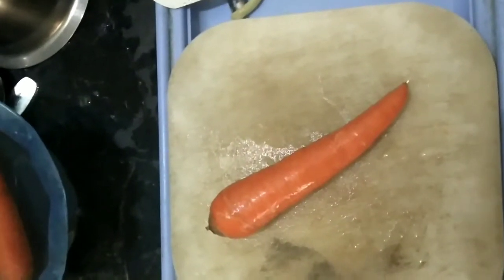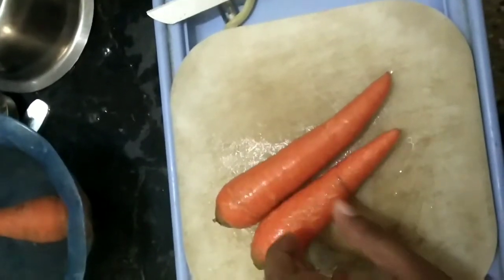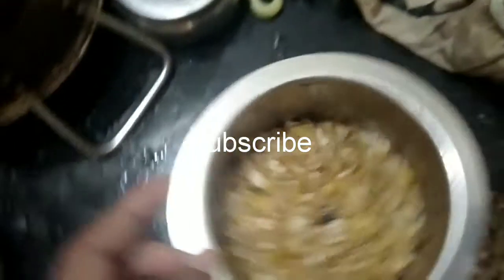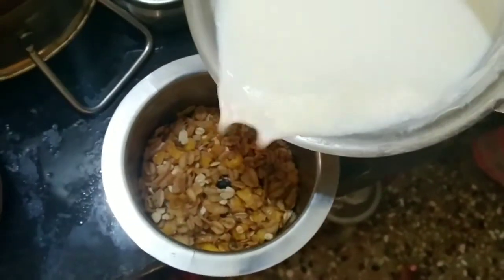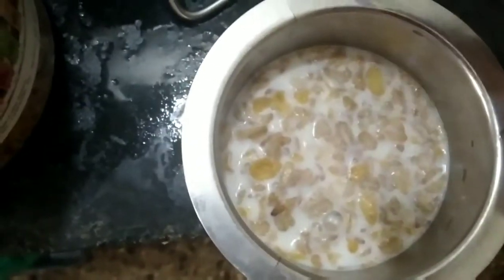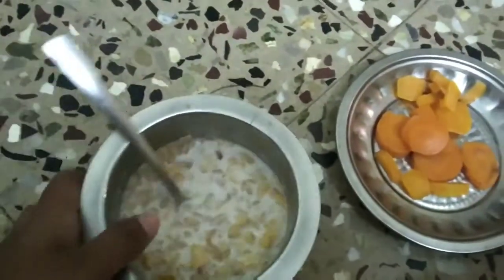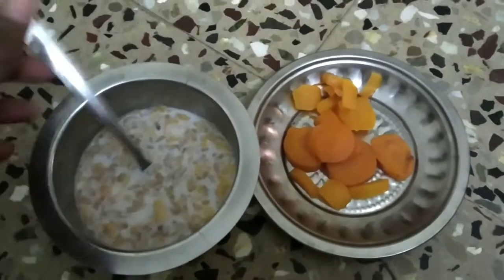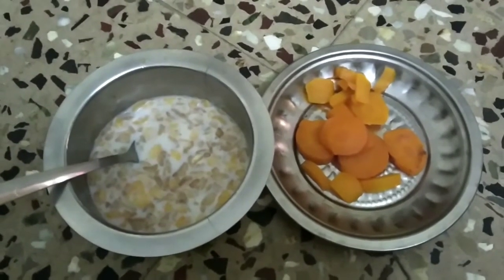Healthy Diet recipe for breakfast oats and ➕ carrot salad 🥗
Healthy cereal diet recipe with vegetables healthy weight loss pannuma ida saptinga weight korium

Cereal with milk

Carrot 🥕🥕🥕 boiled

Daily morning breakfast